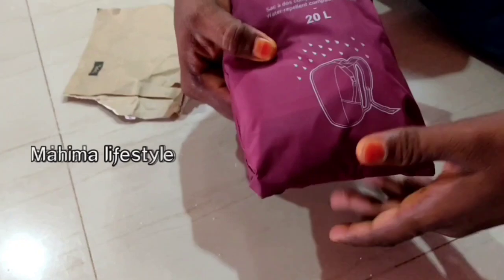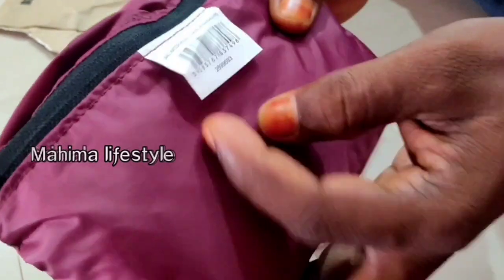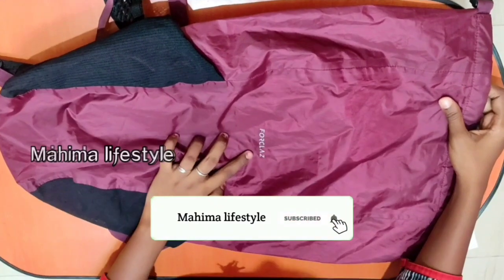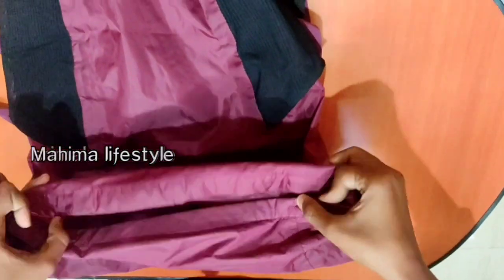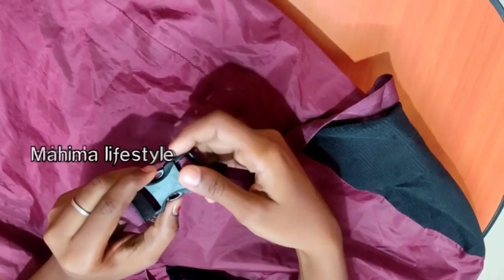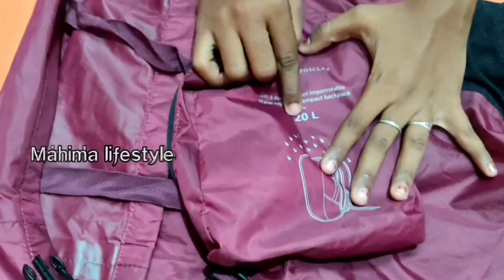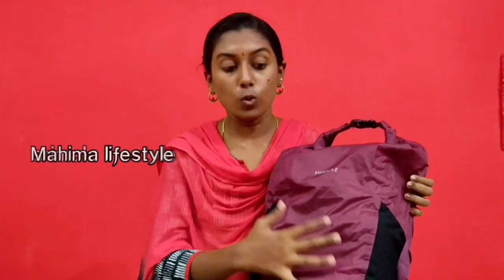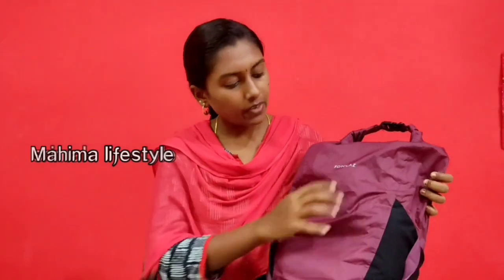Forclaz bag review in tamil| unboxing &review| Mahima lifestyle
The most compact and comfortable bag. much useful for travelers at an affordable price of 303.

buy using this link:
Forclaz 8560419 Cotton-Poly-Jersey Compact Waterproof Backpack Travel 100, 20 Litre (Purple)

keep supporting😊😊😊...